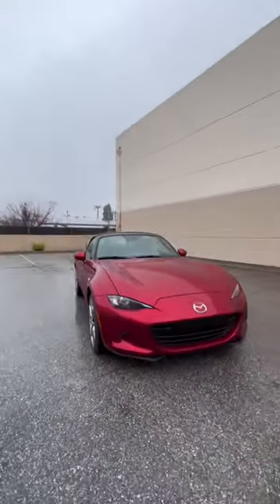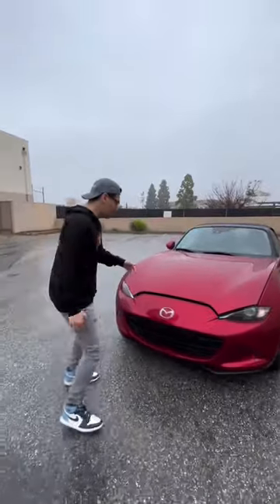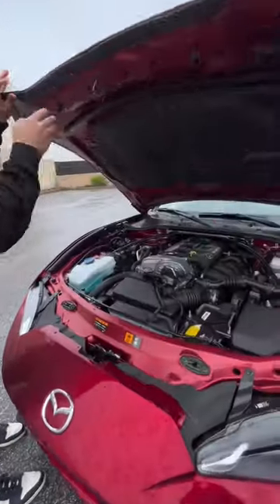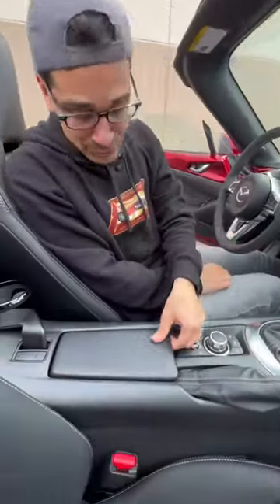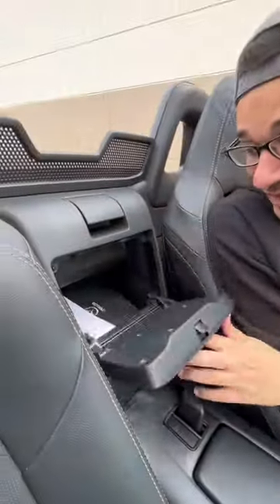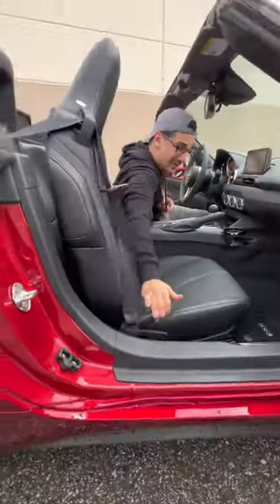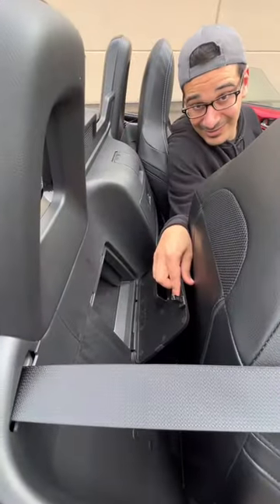If you want a Mazda Miata, send this video to your parents